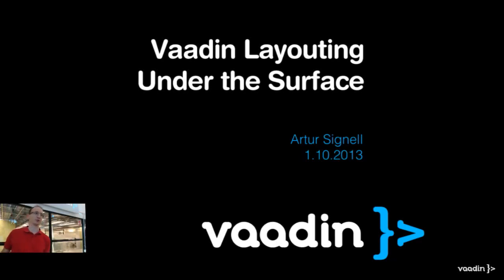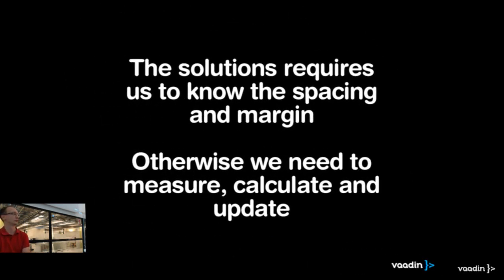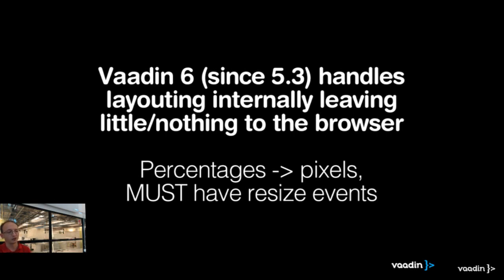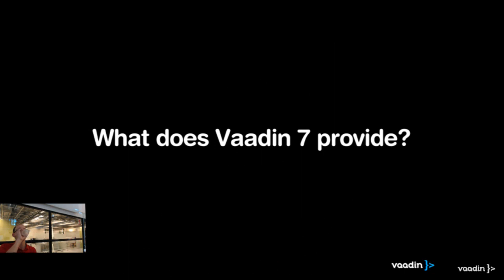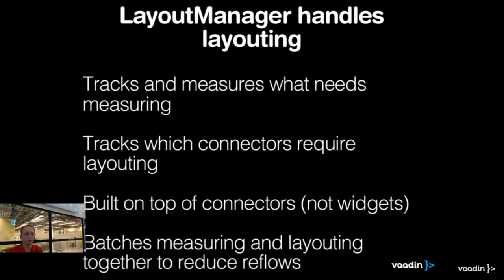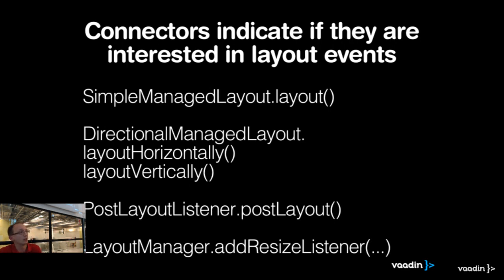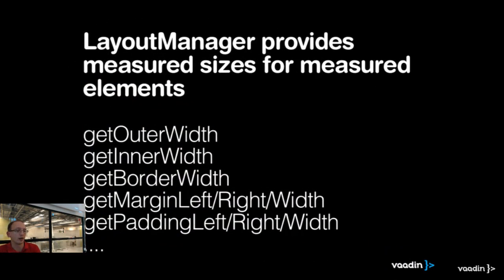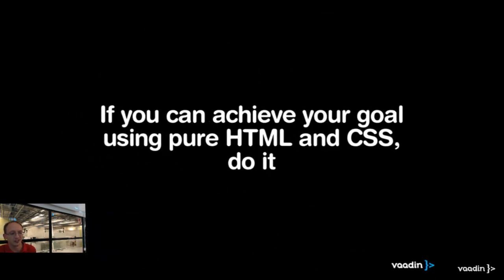Vaadin Layouting Under The Surface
Deep dive into how layouting works in Vaadin. While the presentation focused is at Vaadin 7, it also takes a peek into history - on how Vaadin 6 works.